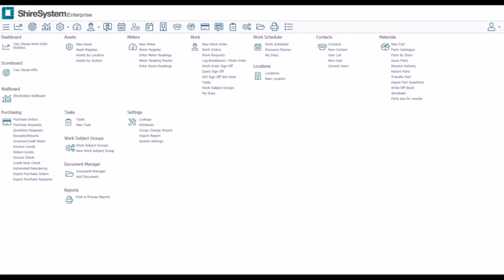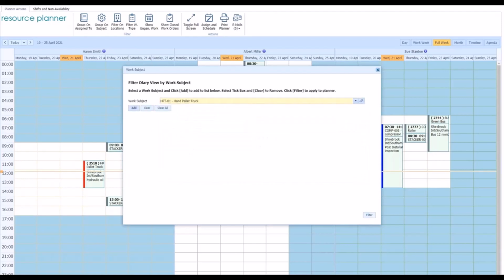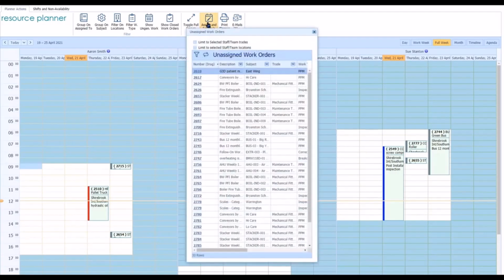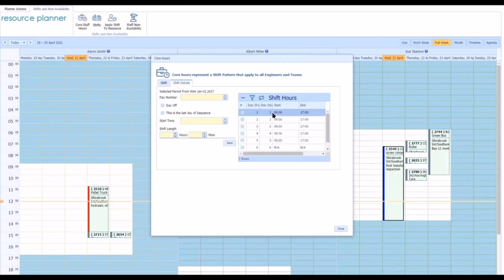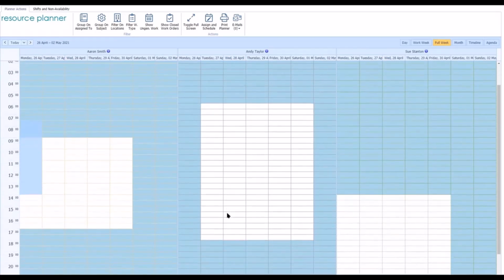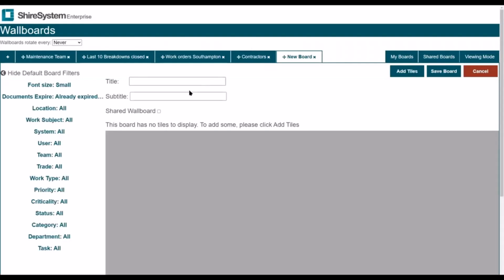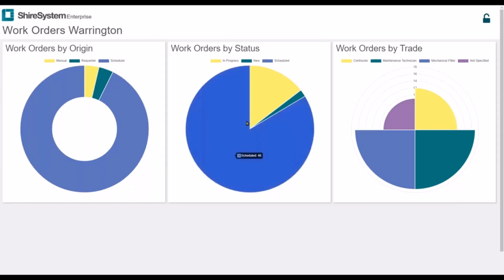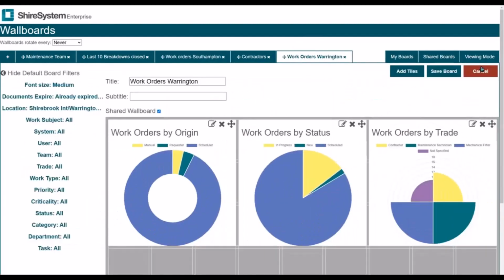ShireSystem Product Demo - Wallboard